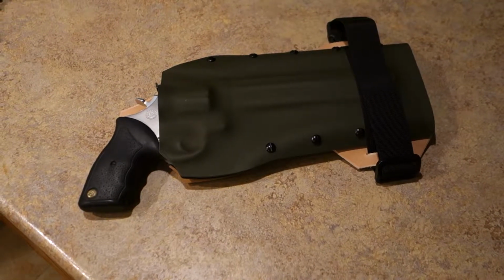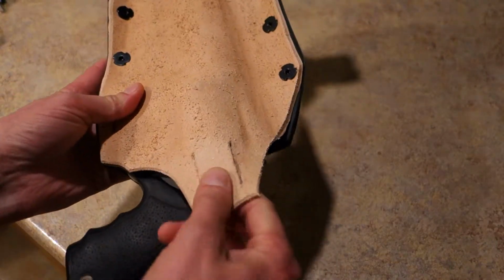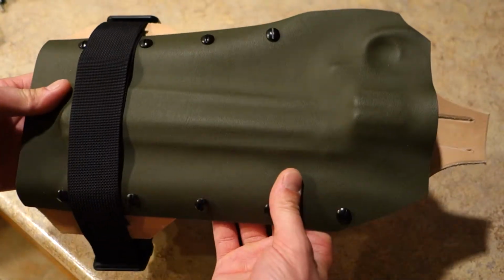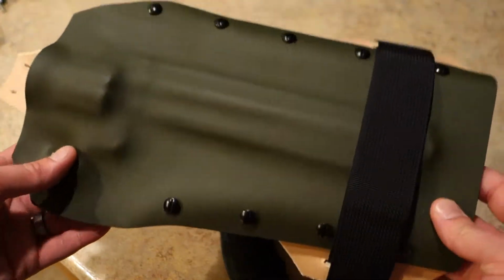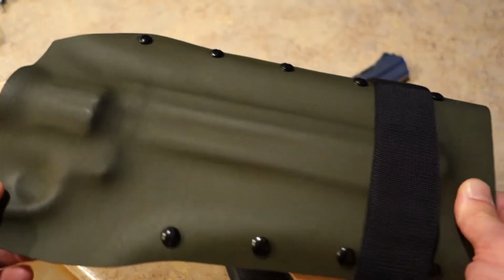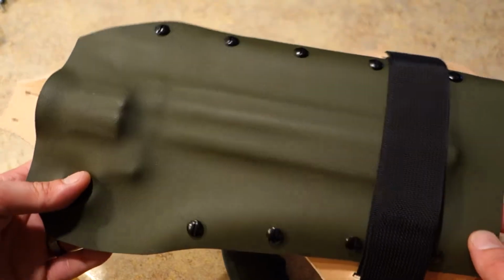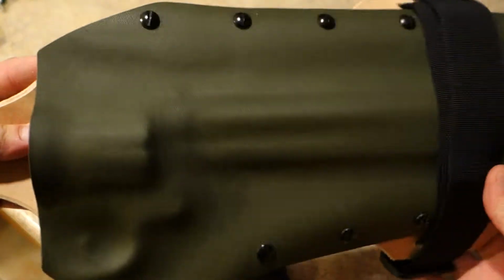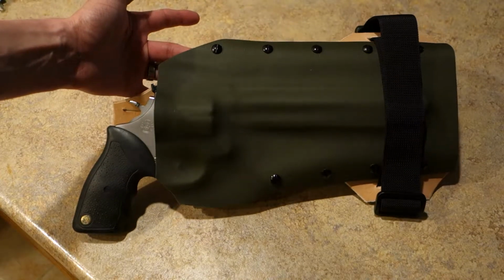HUGE KYDEX HOLSTER ! ! !